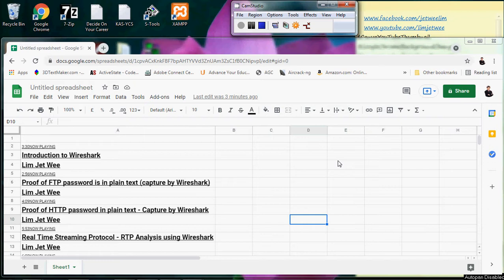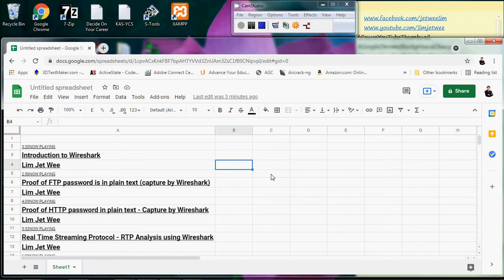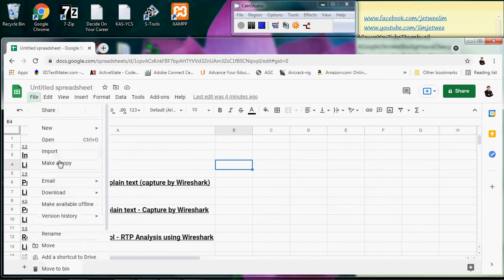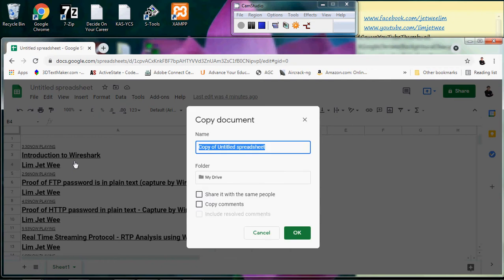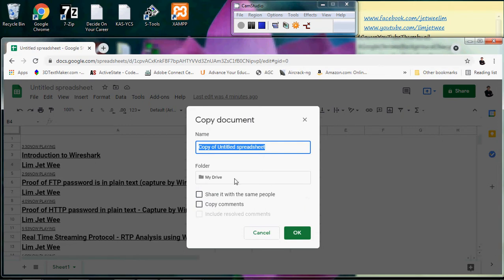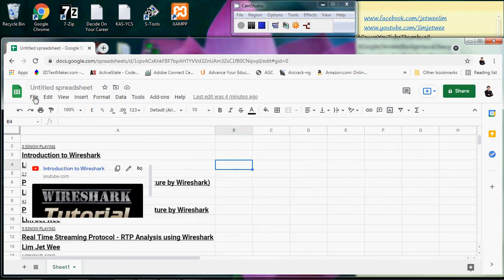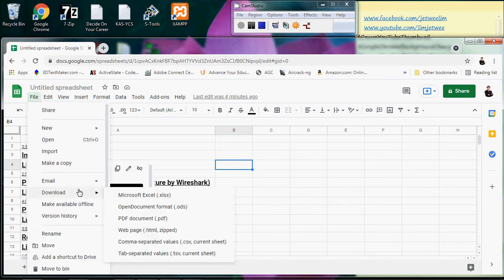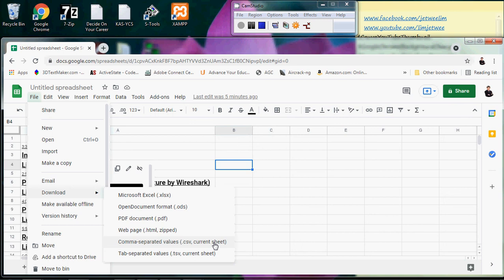Google Sheet - Download VS. Make A Copy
00:00 Google Sheet